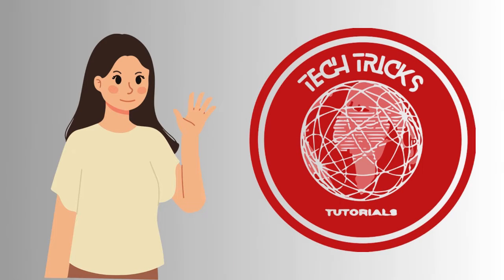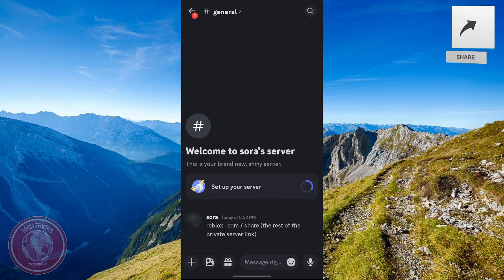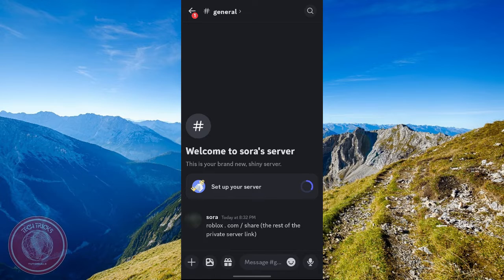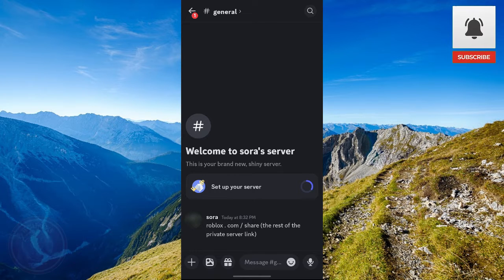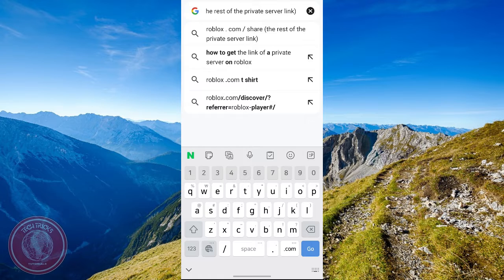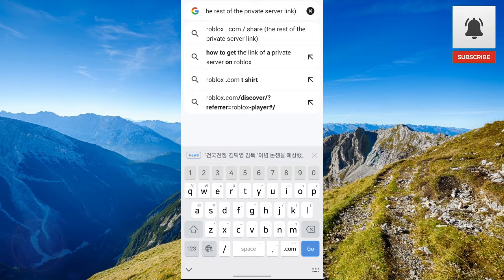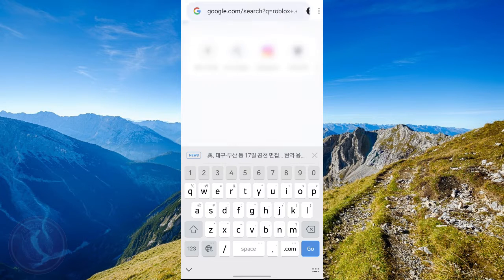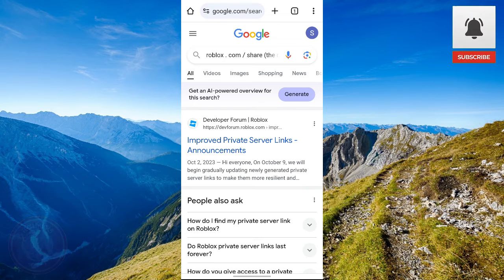How to Join Roblox Private Server Links on Mobile (Easy Method)